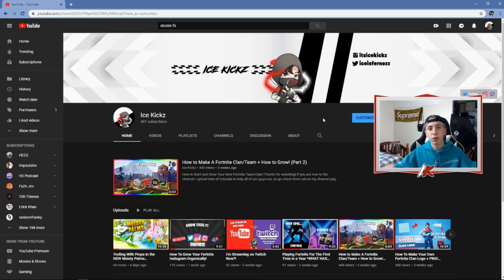How To Recruit Fortnite Players For Your Clan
How To Recruit Members For Your New/Current Fortnite Clan!

If you are new to the channel I upload tons of tutorials to help all of you guys out, so go check them out on my channel page!